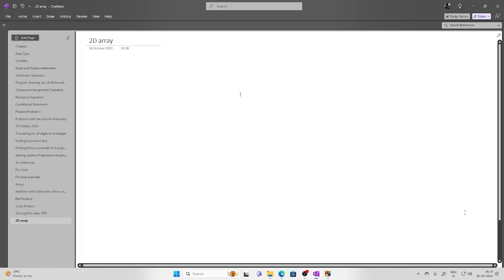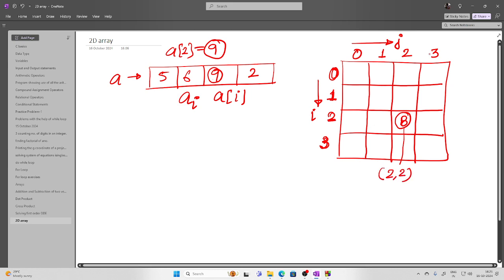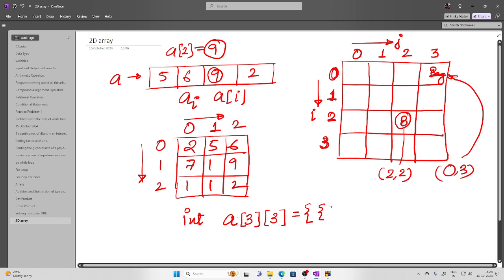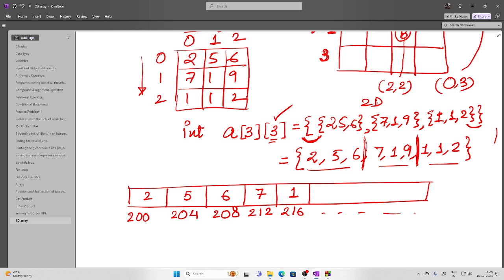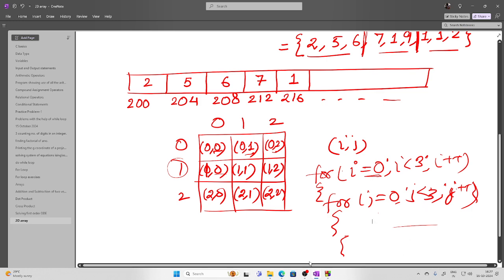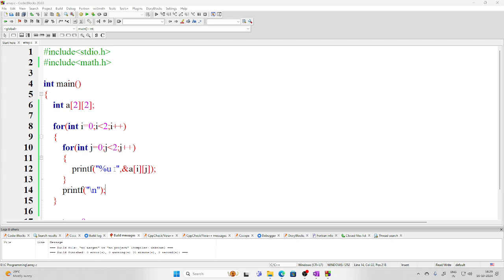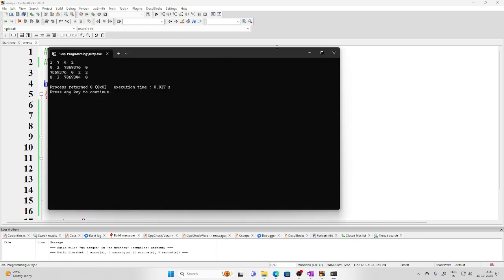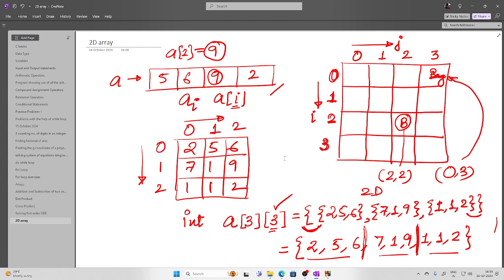2 D Array (Two-dimensional Array)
In this video I have discussed about 2D array i.e. what is 2D array, how to declare it, how to initialize it, and how is its memory arrangement.